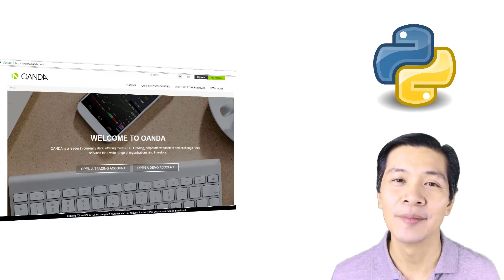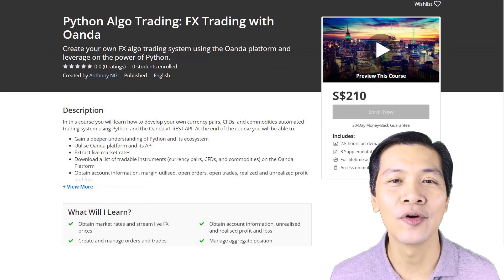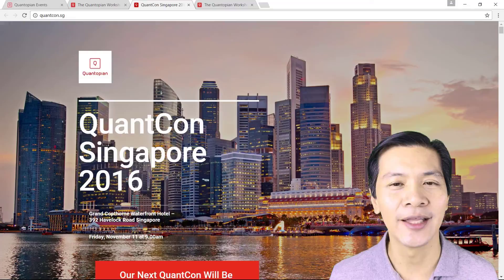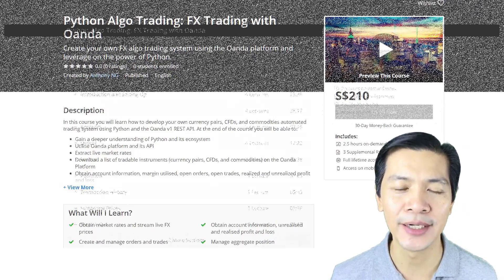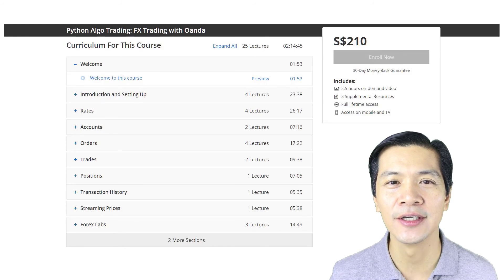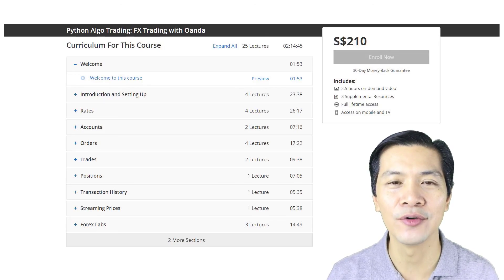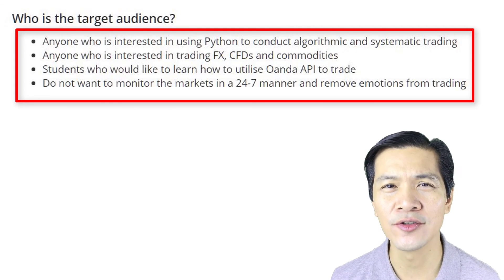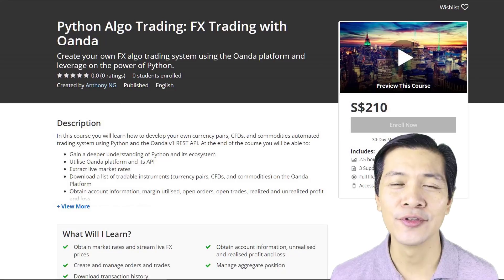Python Algo Trading: FX Trading with Oanda Video